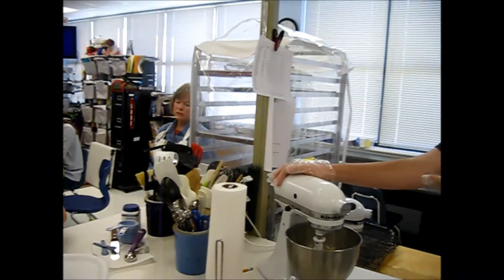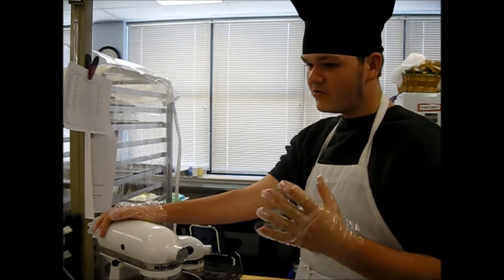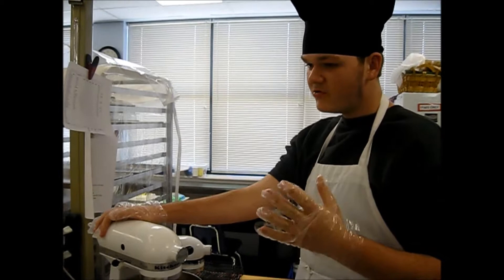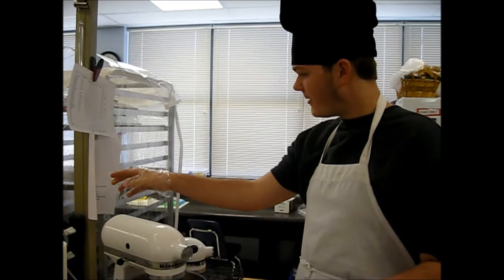Richbourg's Cookie Factory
There’s no room in the Richbourg E.S.E. School life skills classroom refrigerator. That’s because with Christmas coming up, it’s packed full of more than 60 dozen cookies the classes’ students have made as they gain independence skills.